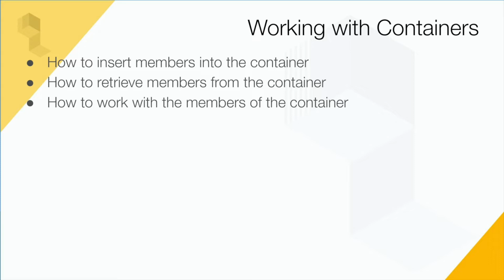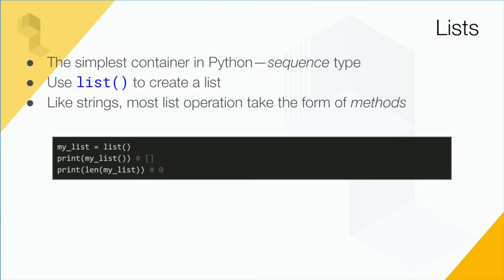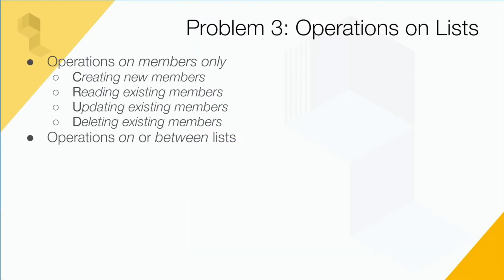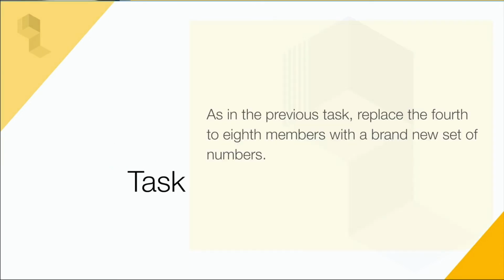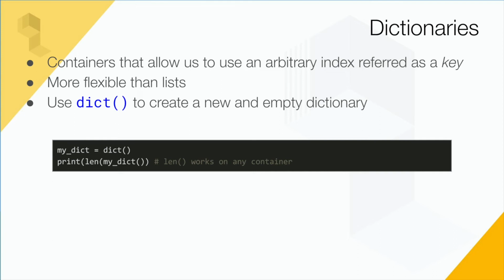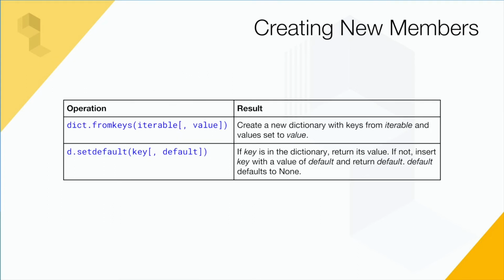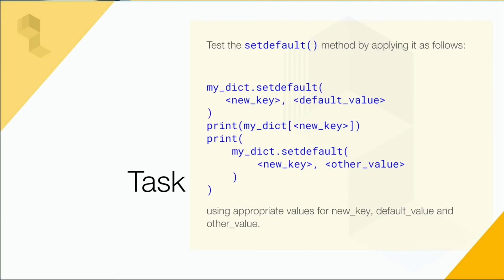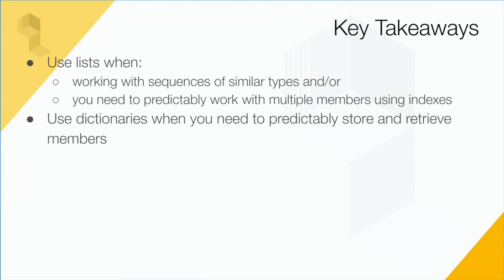Code QuickWins™ Part III: Containers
In this video, we go over the two workhorses of Python: lists and dictionaries.

Once you complete this video, test your understanding by taking the MCQs at the link provided in the instruction manual